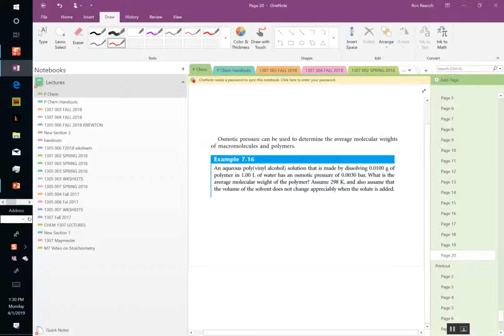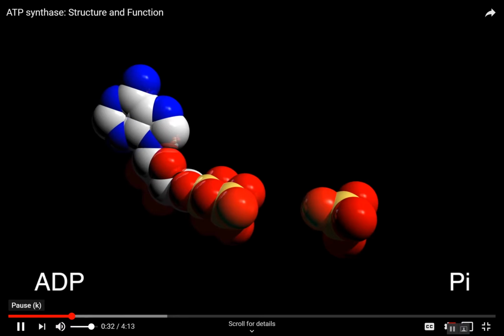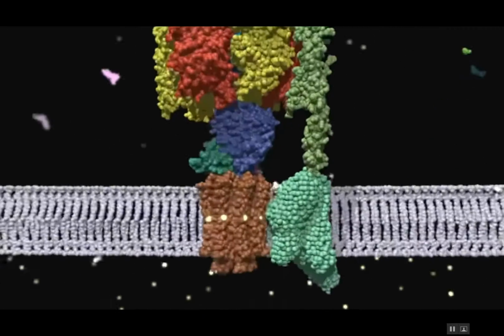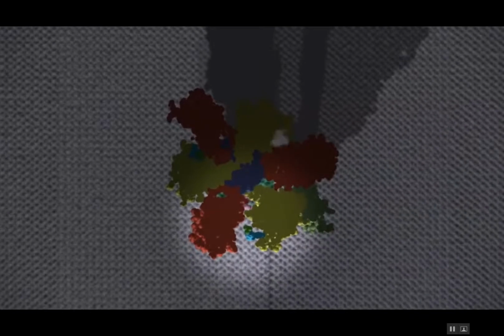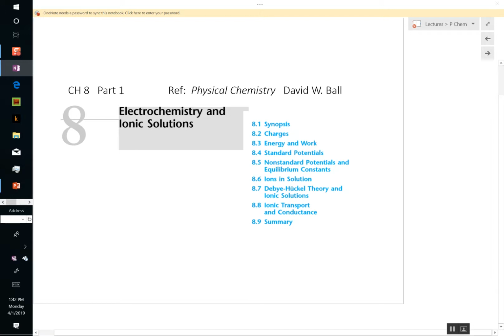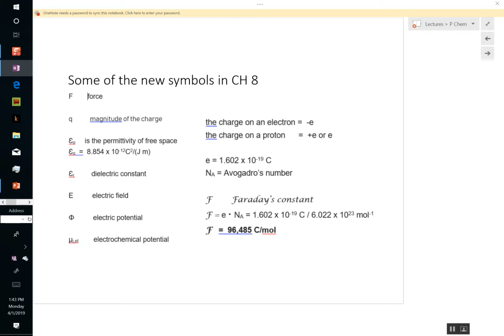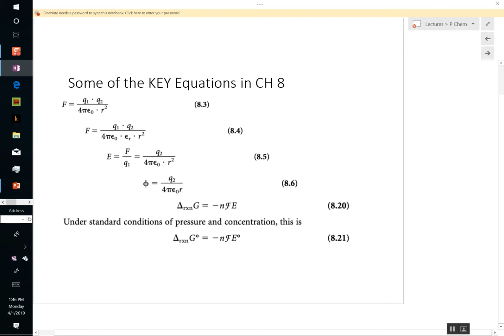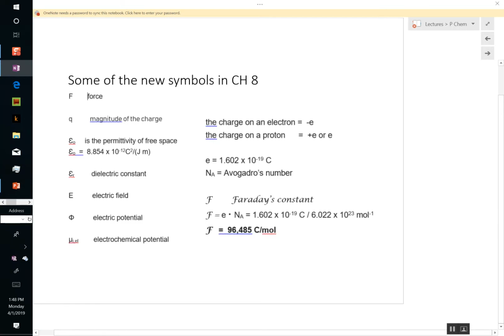CH 8 PART 1 Intro 2019 04 01 13 50 05